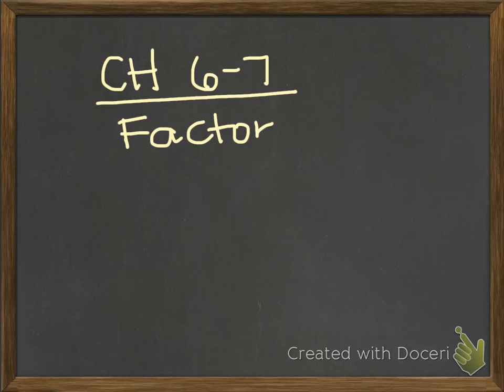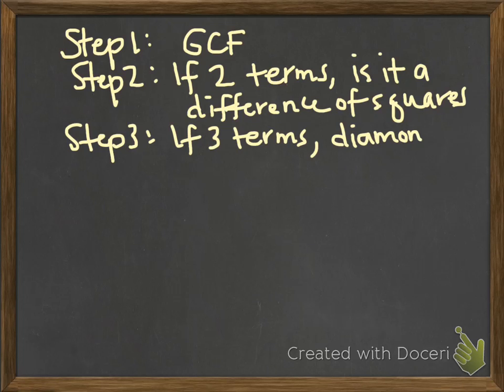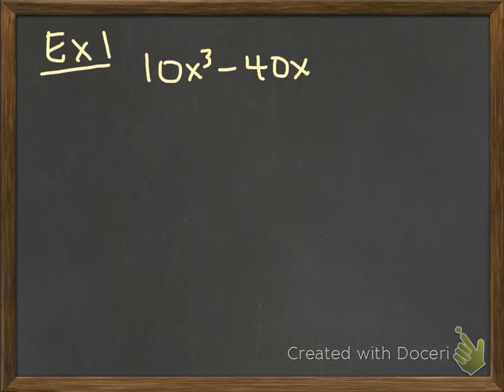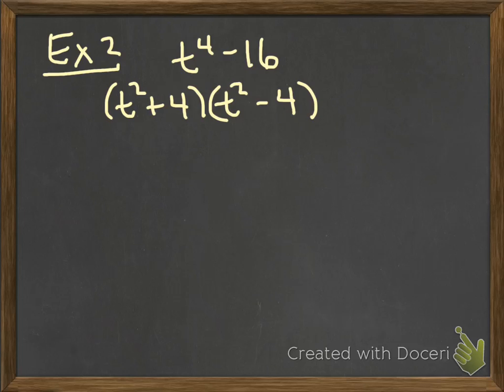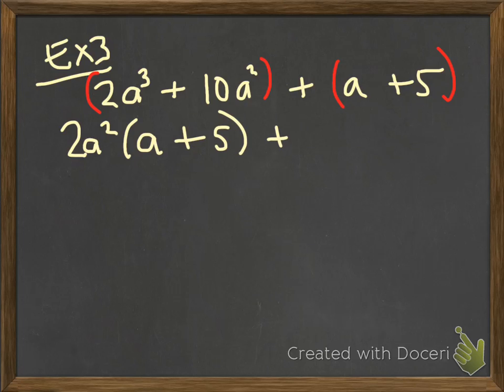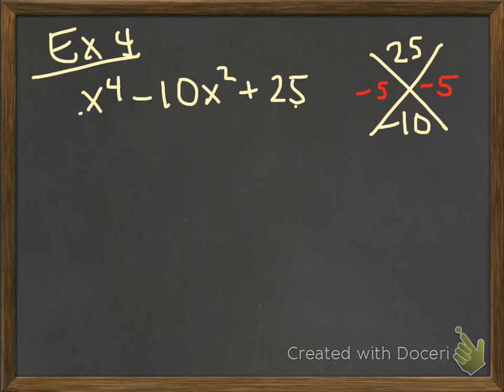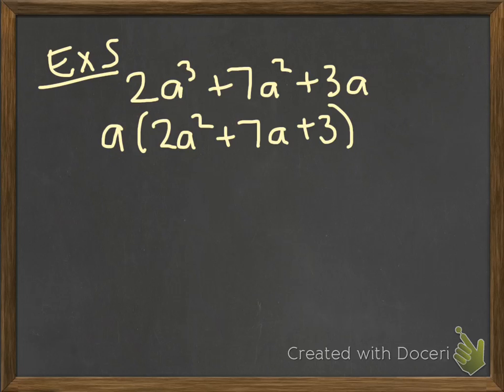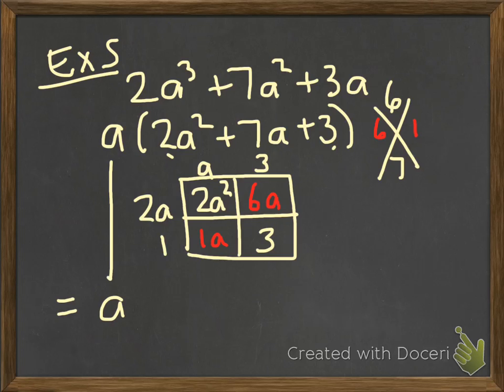CH 6-7 Factor